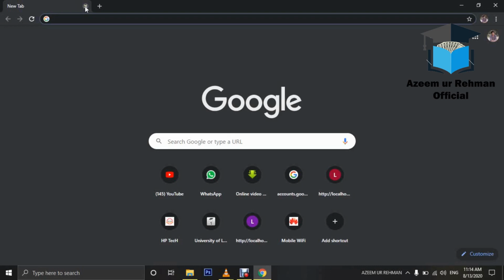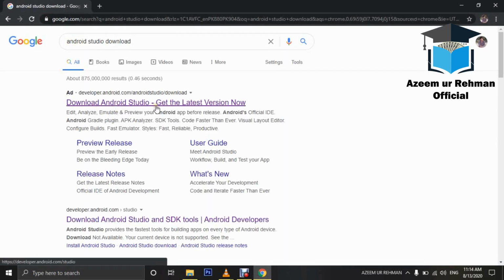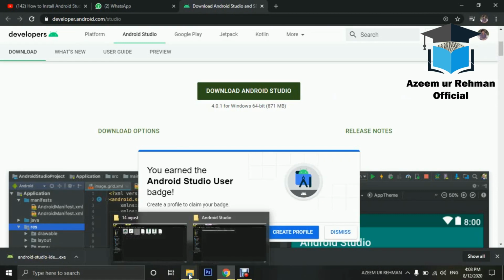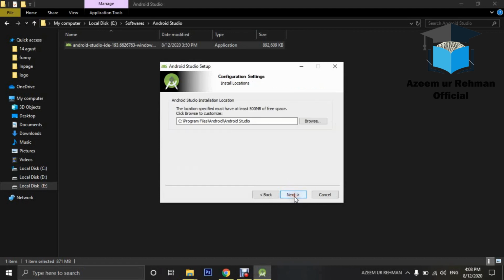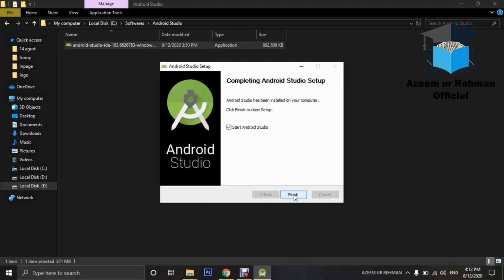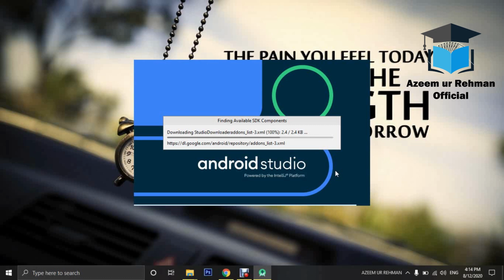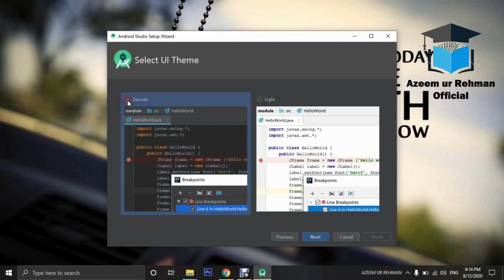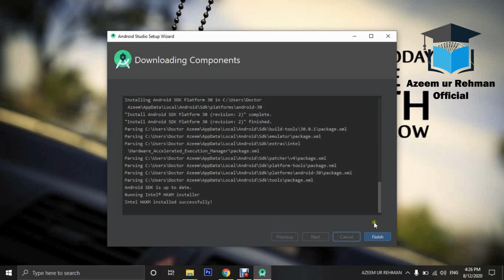Download and Install Android Studio 2020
In This Video i will teach you about how to download and install android studio on windows.

😀 Follow Us In Sociall Accounts 😀